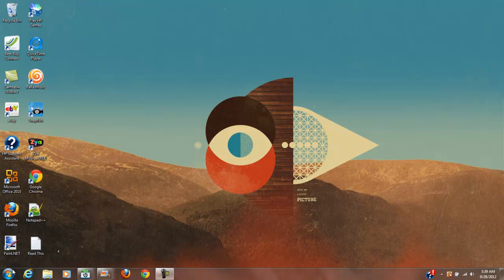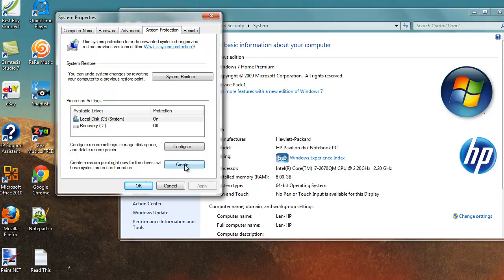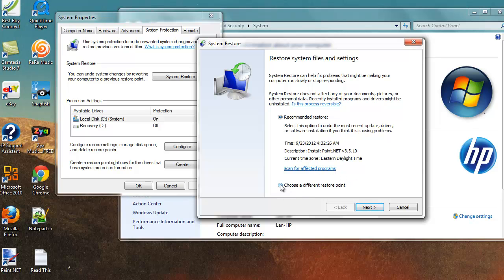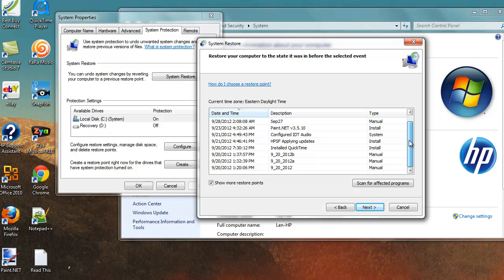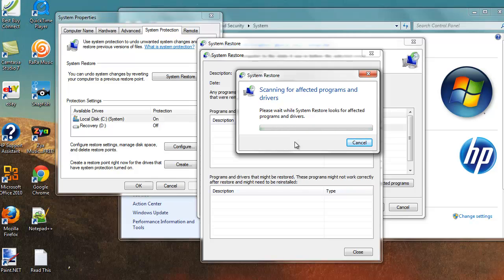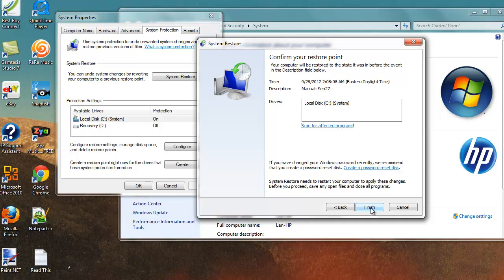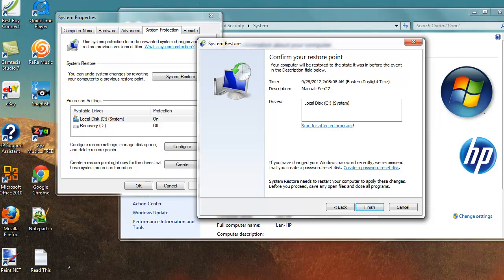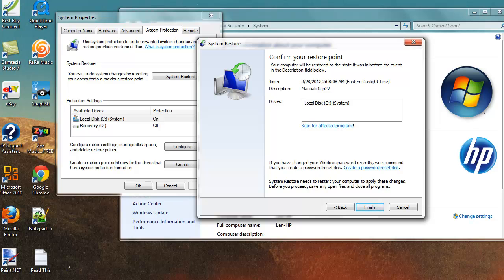How to Remove Computer Virus Without Antivirus Program. Software System Restore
Part of my Virus Removal Series and one of many ways to get your computer back! Use the links below to access the playlist which I will add all new computer  virus removal videos to as I make them.

If this video helped you, Please consider helping me make more helpful virus removal videos. I need a dedicated computer to catch viruses and wipe them out on camera also links to the viruses you catch.